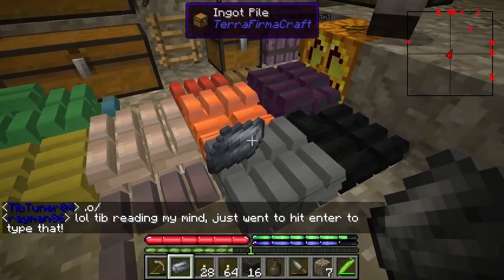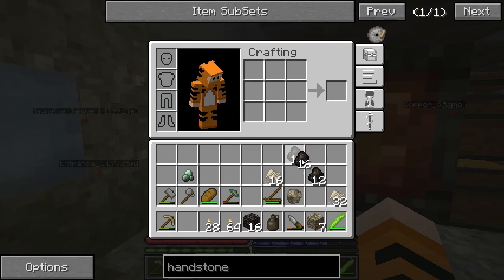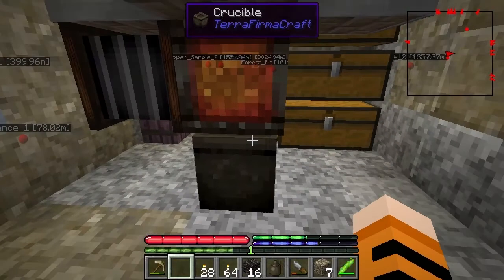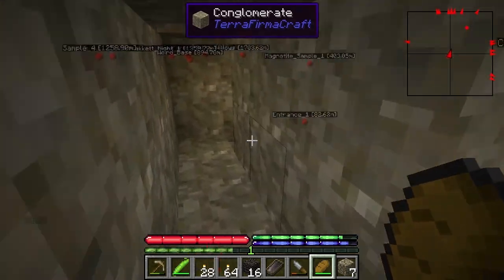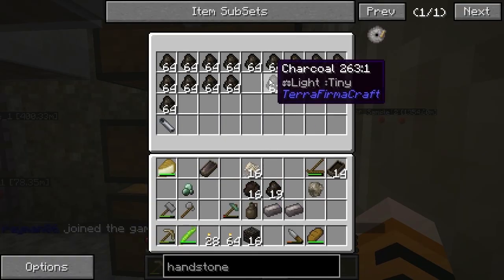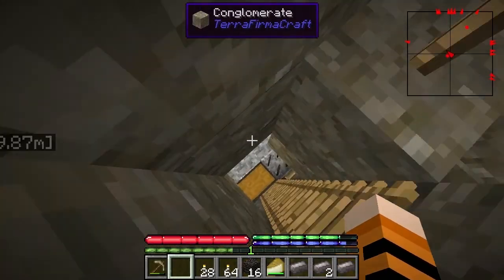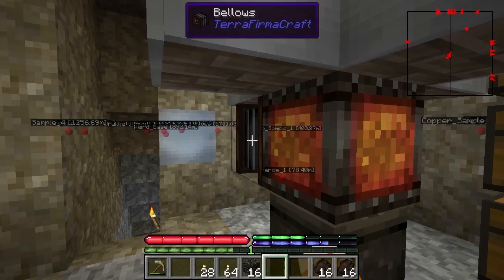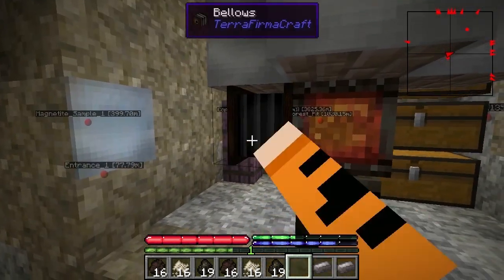TerraFirmaCrack 3 - Day 6/Part 1 - Bellows Work: NihonTiger (Brotherhood of Bear Punchers)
TerrafirmaCrack is back in Season 3! The numbers have continued to rise, and the competition is just as insane as ever! Will 2 weeks be enough, or will some teams fall short?

Mining, crafting, scheming, and battling - no rules, no mercy - This is TerrafirmaCrack!

The Teams:

Uncraftables

So No Sluices

Shiney Underdogs

Brotherhood of Bear Punchers

MoneyKidKing